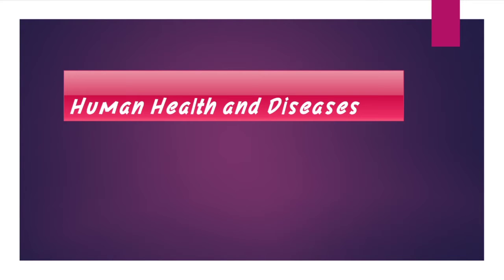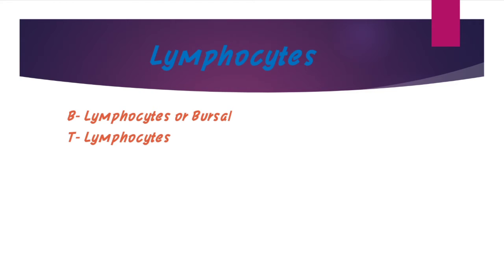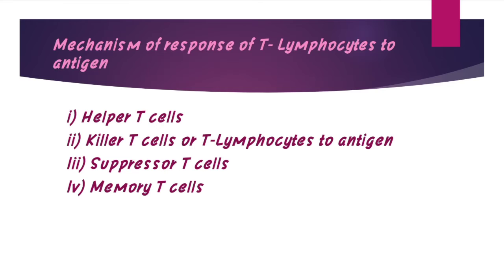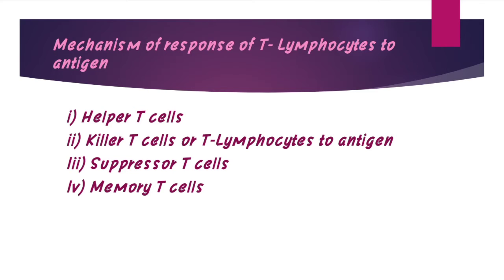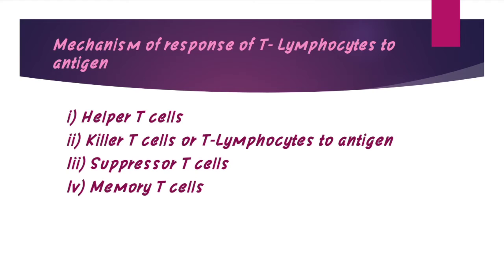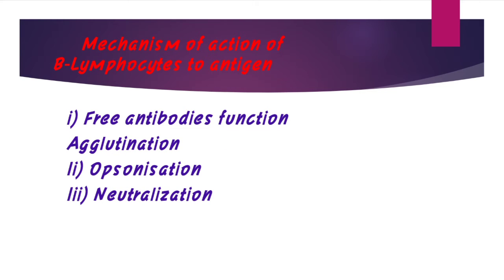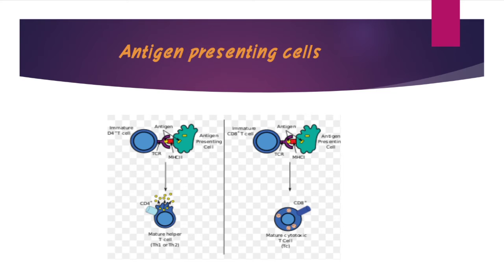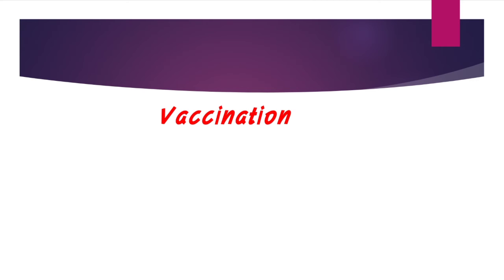Human Health and Diseases class 12 part 2